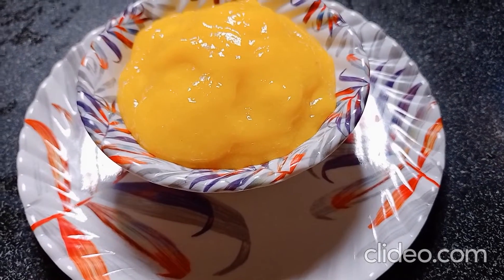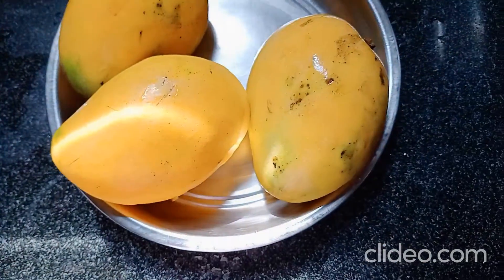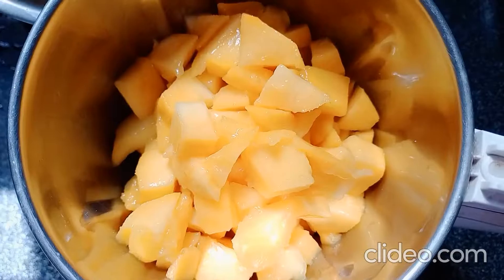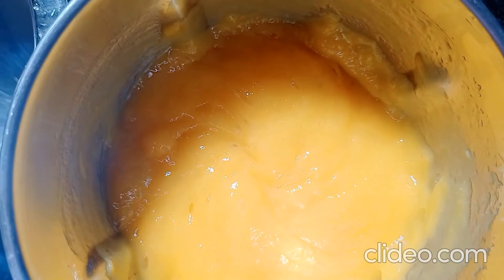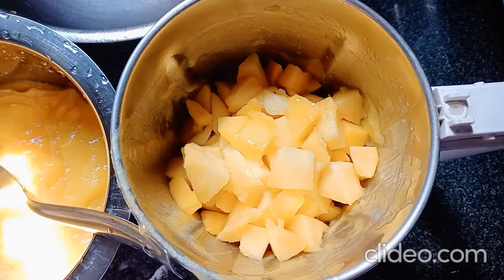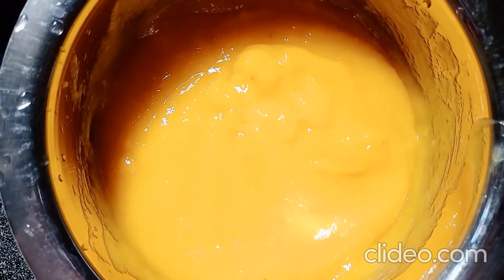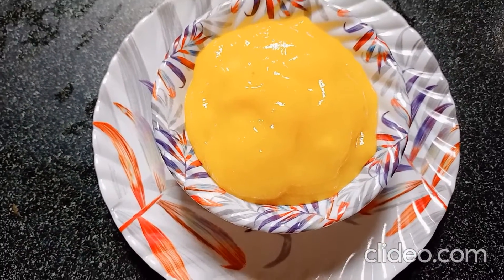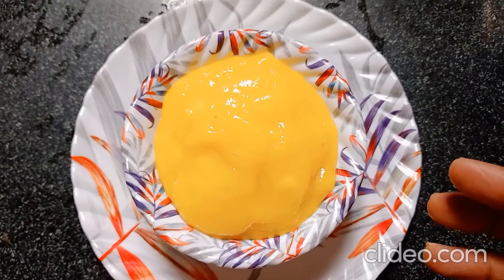Mango dessert recipes